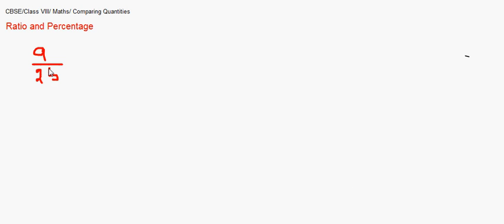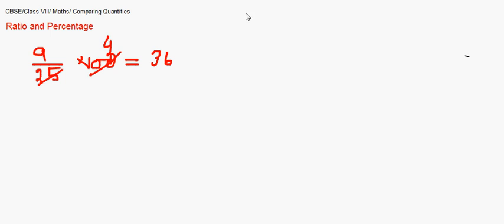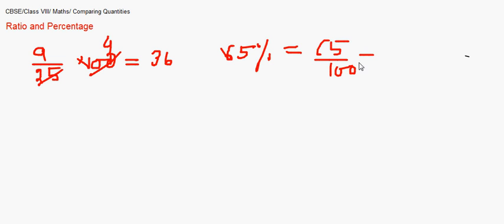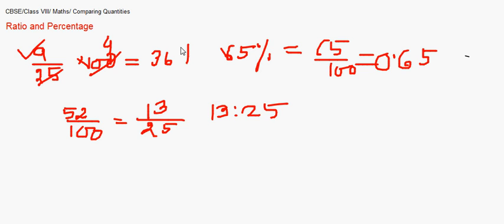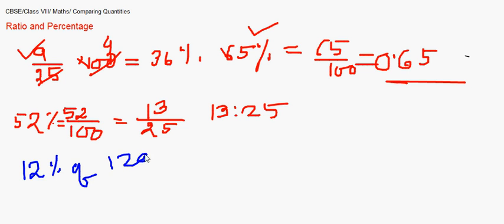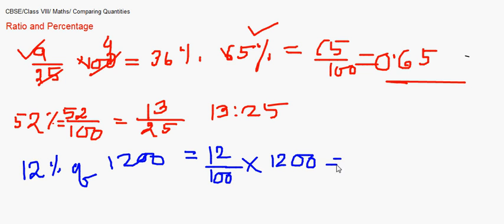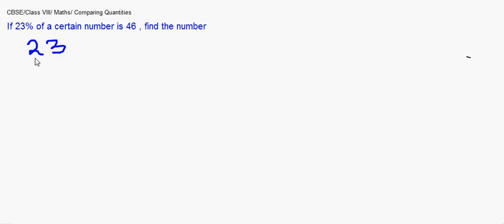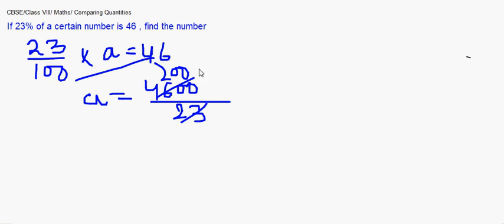eTuitions CBSE Class VIII Maths - Comparing Quantities 01